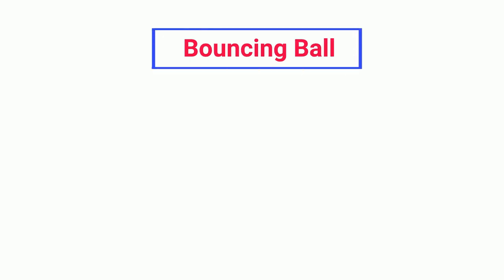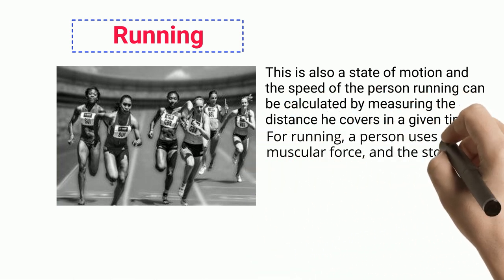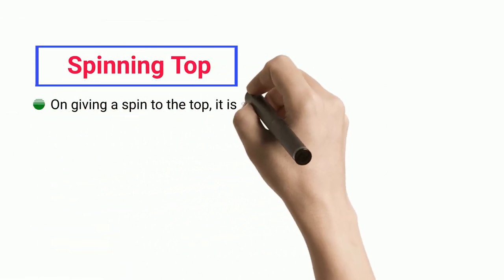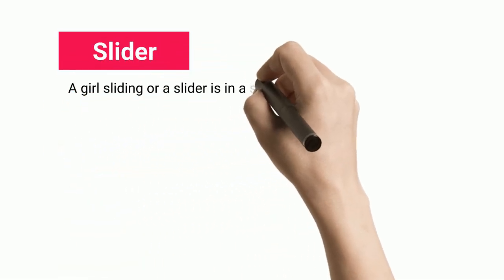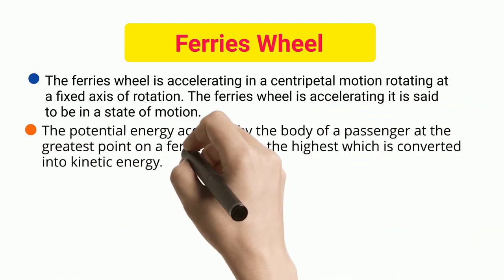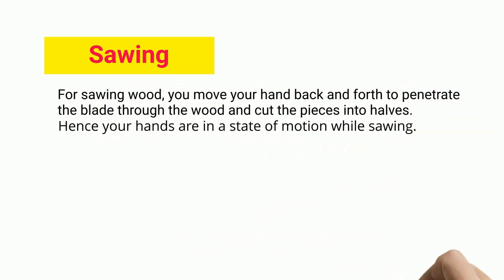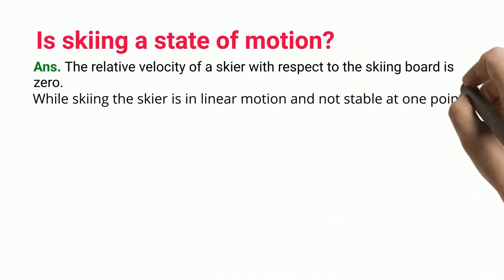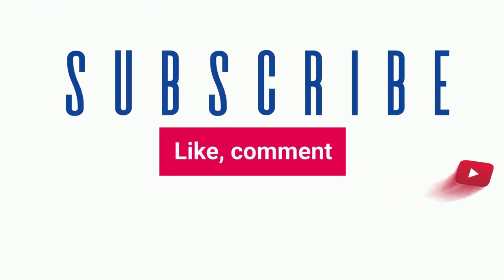17+ State Of Motion Examples: Detailed Explanations